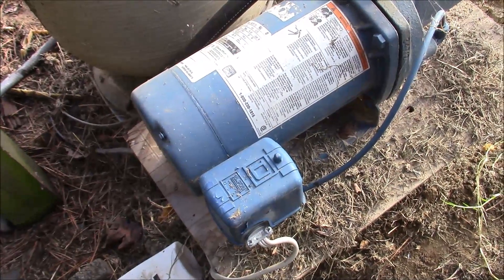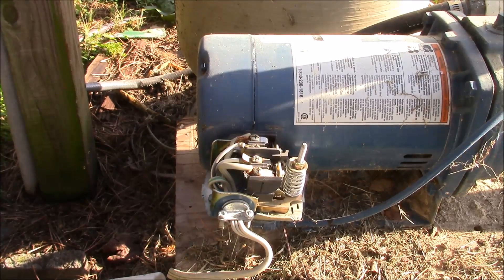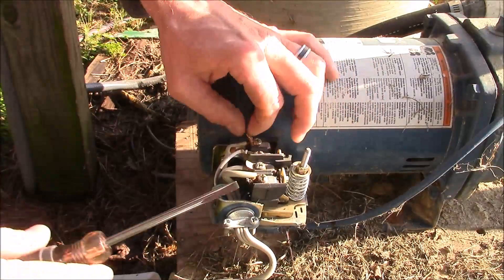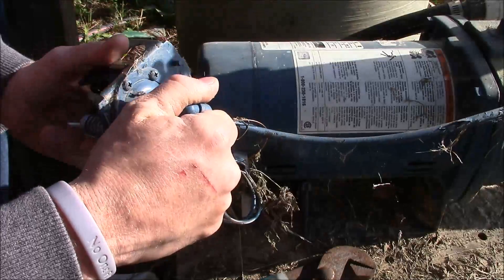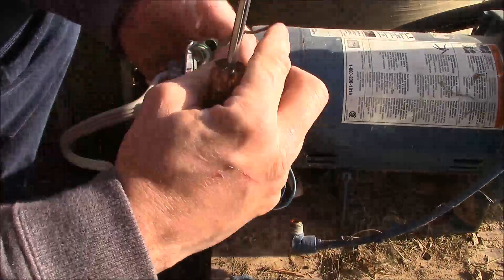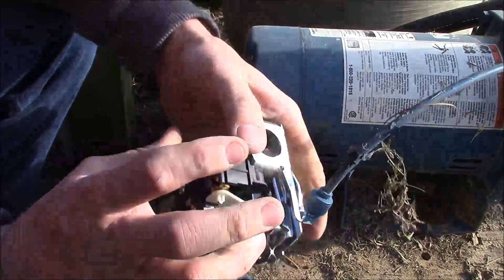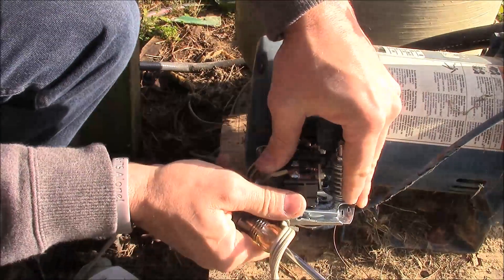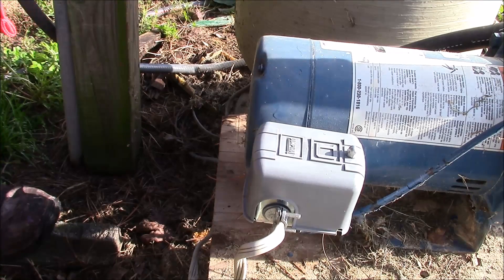How to replace pressure switch on water pump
Honey extractor I have video shows how to replace pressure switch on water pump 120 v